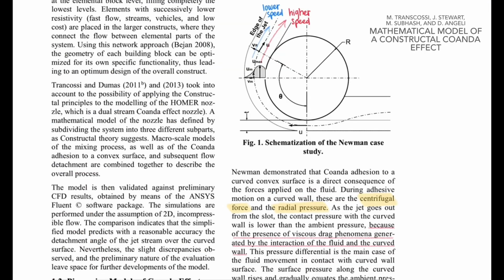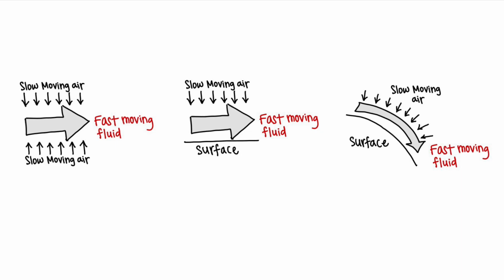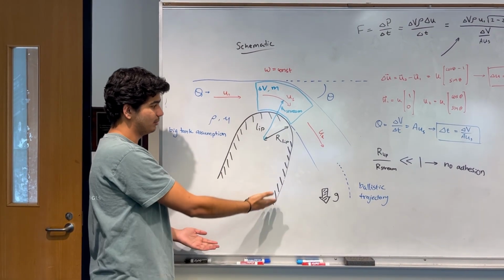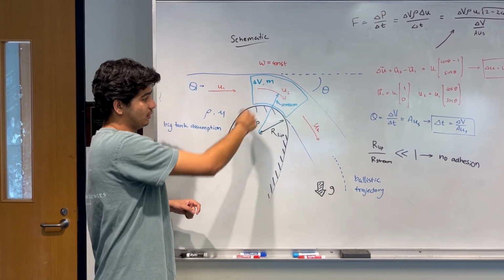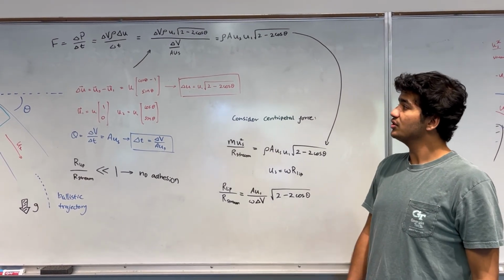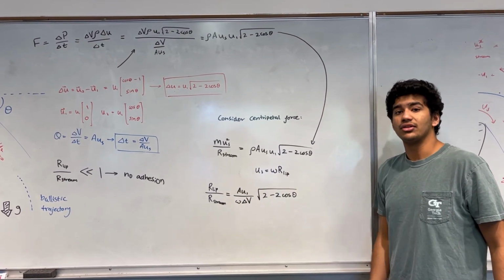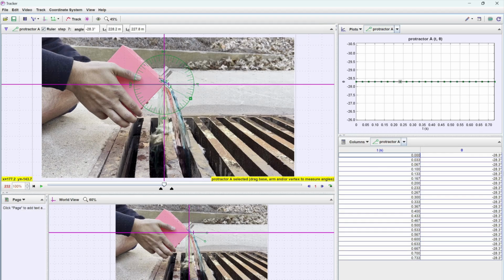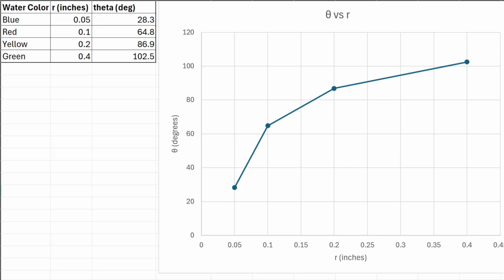Coanda Effect | ME 3340 Final Project